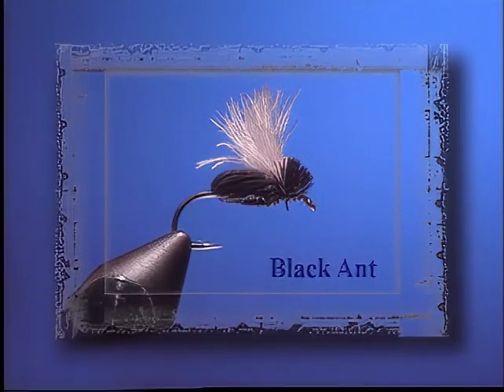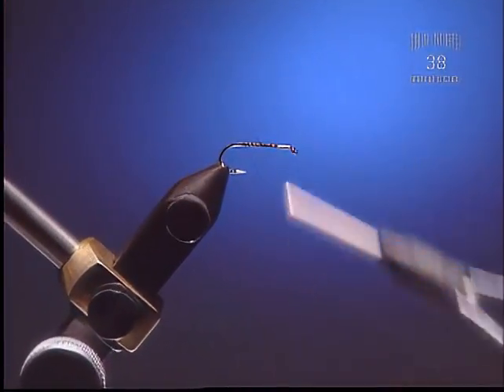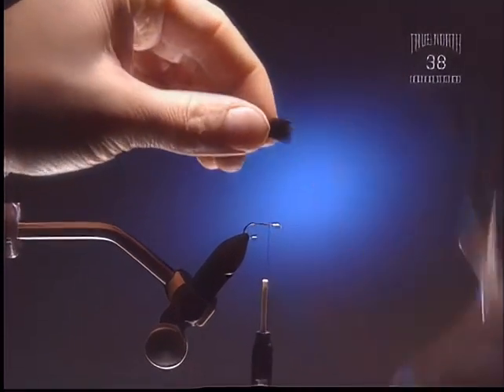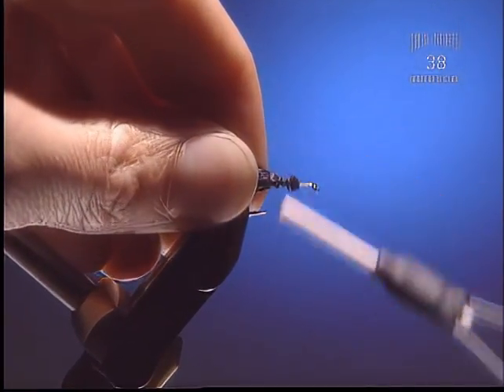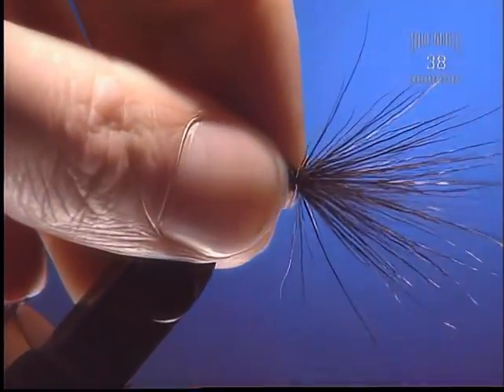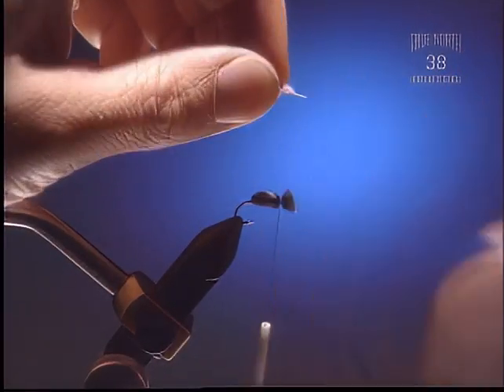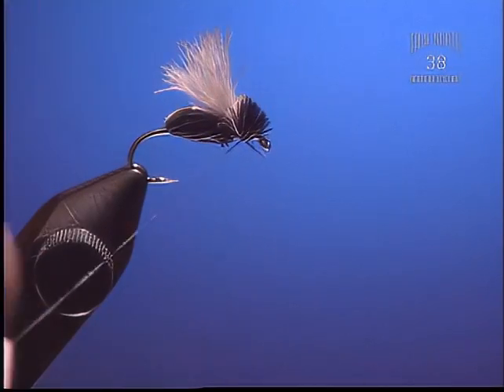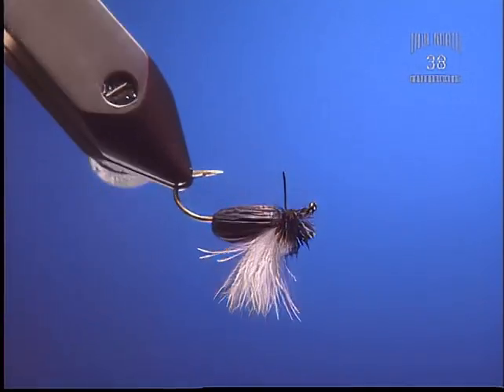How To Tie Crazy Good Terrestrial Flies - Fly Tying Tutorial - Black Ant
Check out this link to get your fly tying supplies. In this video, I'm going to show you how to tie a black ant pattern for trout. This is an easy fly to tie, and it's a great pattern for early season trout.

The black ant is one of my favorite terrestrial flies because it's so versatile. You can use it when fishing in streams or rivers, or when fishing in lakes and ponds. And it works well in both the early morning and the evening hours.

So watch this video tutorial, and learn how to tie a black ant fly that will catch trout all over the country!

Storm Marketing Inc - Kelowna Video Marketing Agency Expert Techniques Wet Fly patterns